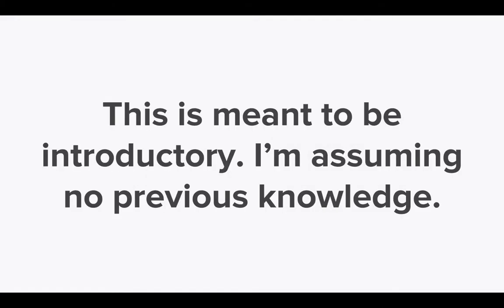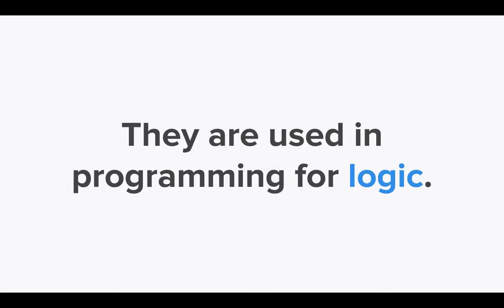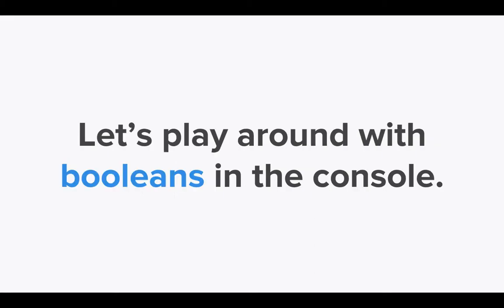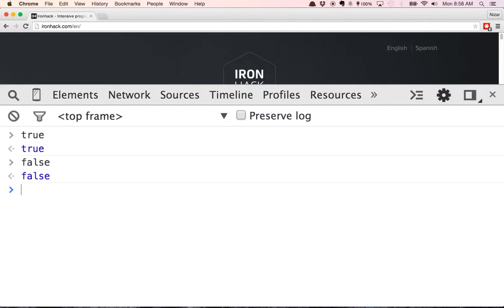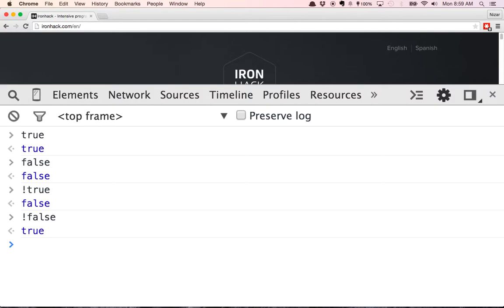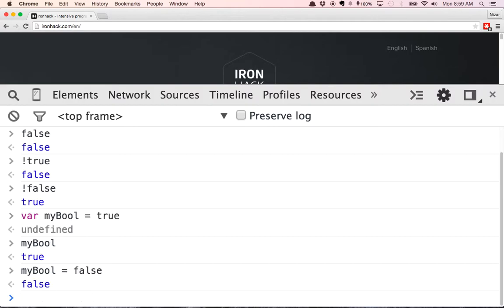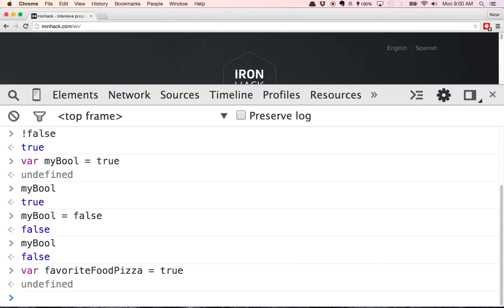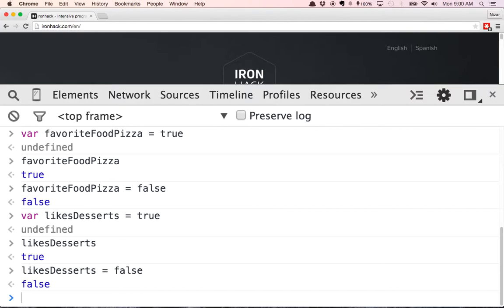Intro to Booleans in JavaScript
An introduction to boolean values in the JavaScript programming language by Nizar Khalife, instructor at Ironhack.